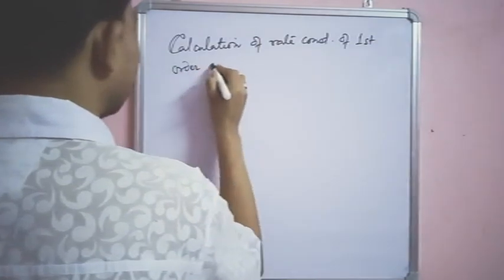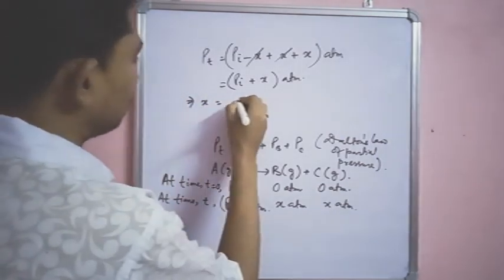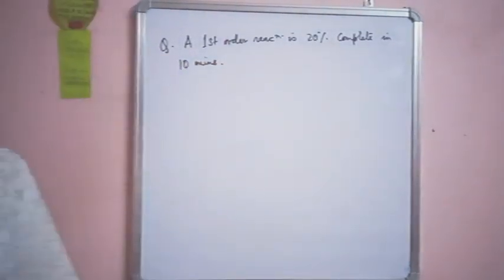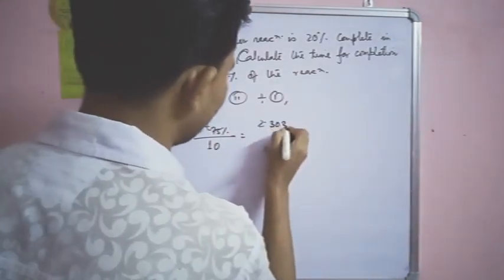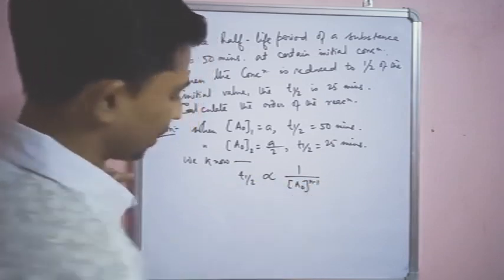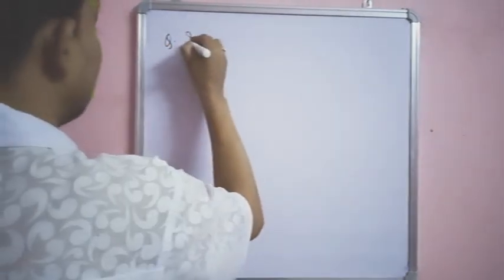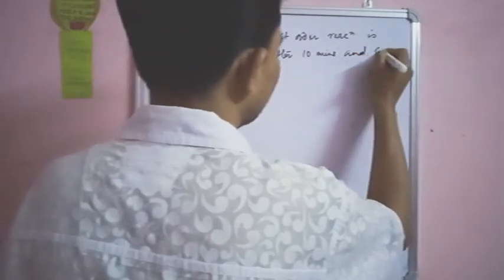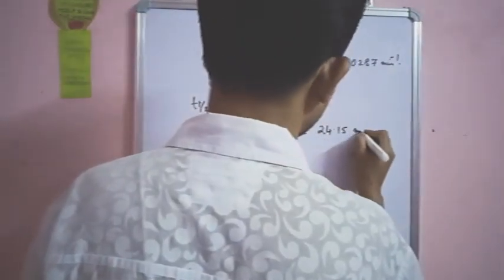CHEMICAL KINETICS_L 9 Dr. NC